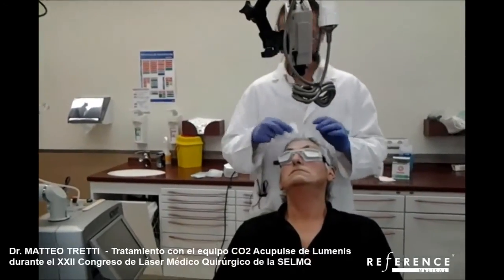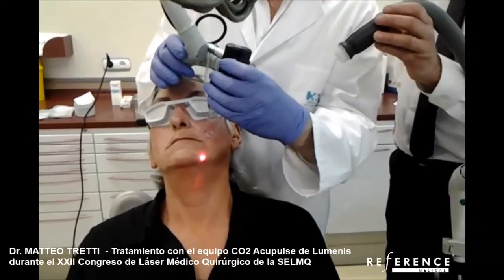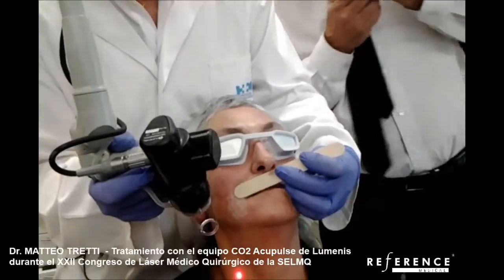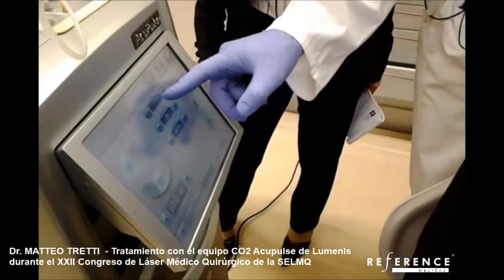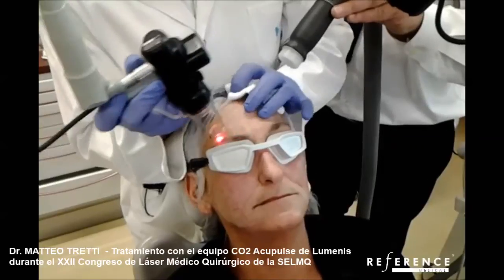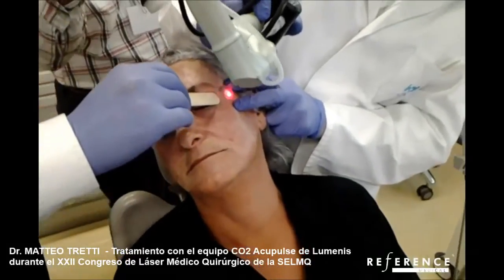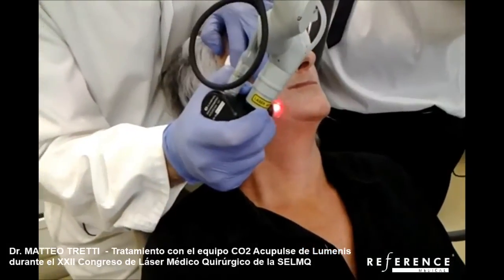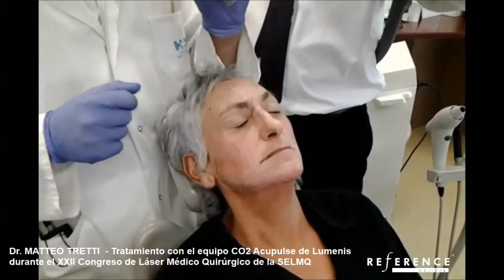Tratamiento en directo con el Dr. Matteo Tretti con equipo CO2 Acupulse de Lumenis.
Tratamiento en directo con el Dr. Matteo Tretti con equipo CO2 Acupulse de Lumenis durante el XXII Congreso de Láser Médico Quirúrgico de la SELMQ.